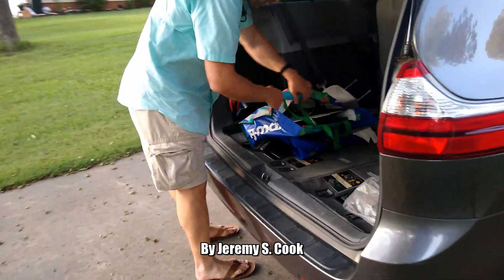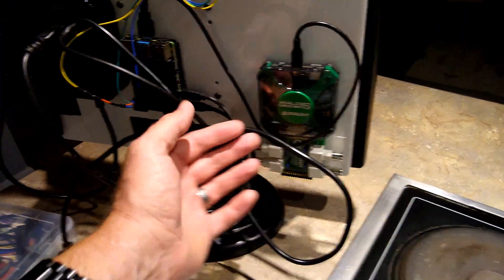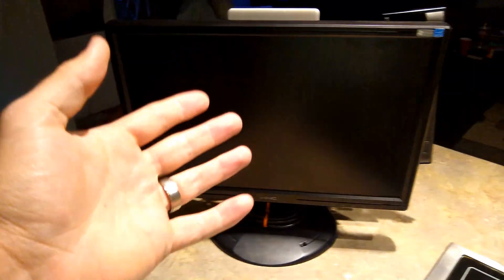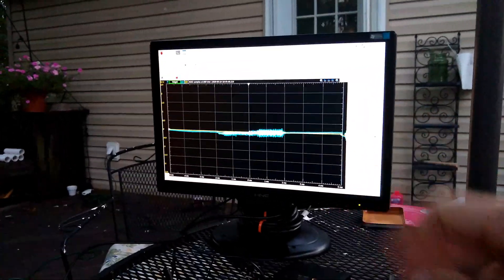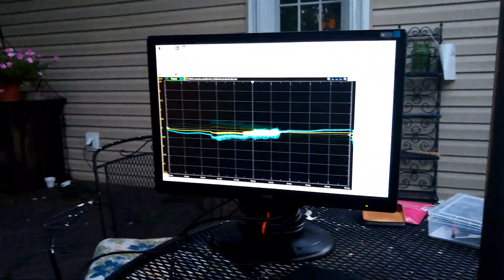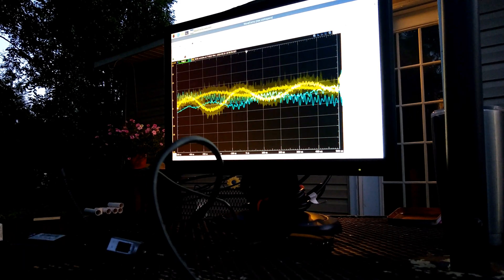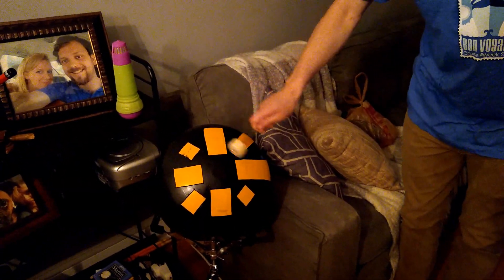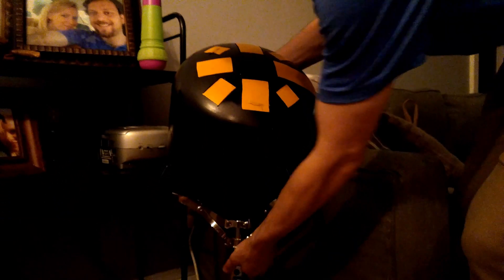Oscilloscope, Guitars and Projector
Trying out the Digilent Analog Discovery 2 and Raspberry Pi 4 oscilloscope with guitars, bass, and CB microphone.